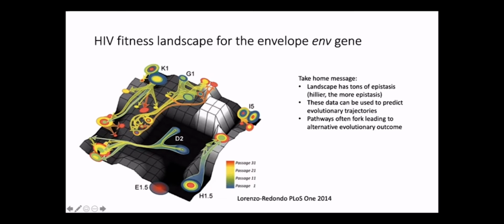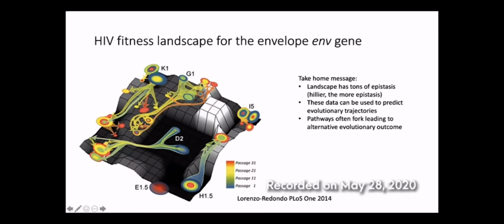2020_06_01 - Fitness Landscape - excerpt